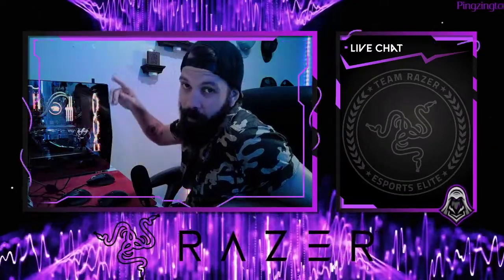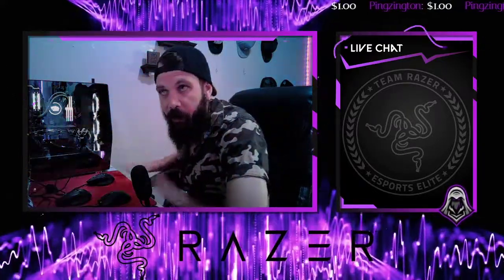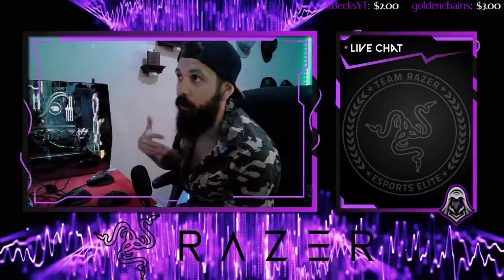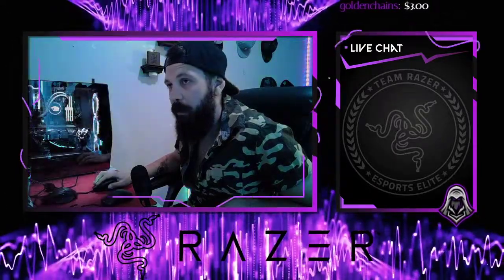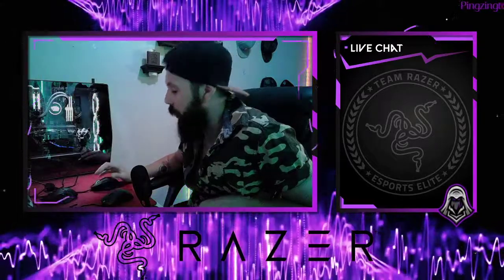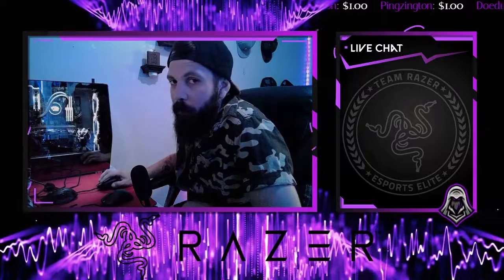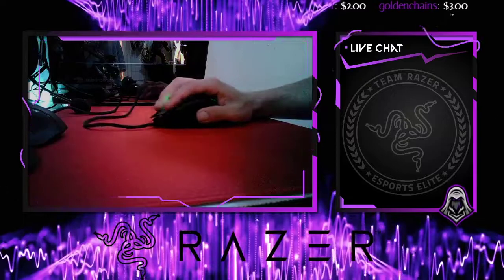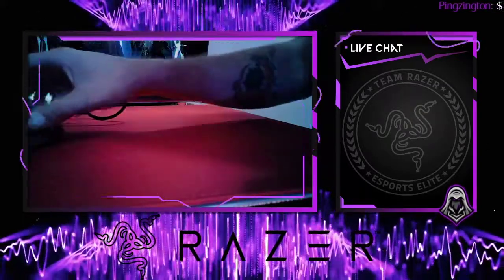Ninja FX Hien vs. Hayate Otsu, Which is Better? Artisan Mousepads Review! Also My Life Update!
Razer Info and more reviews comming soon!!!